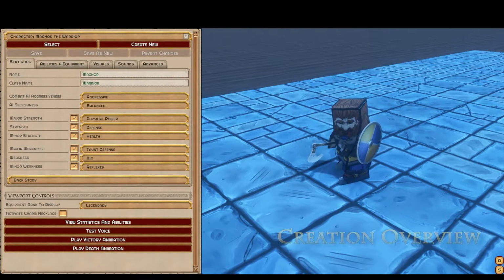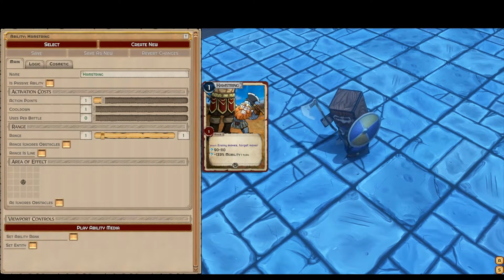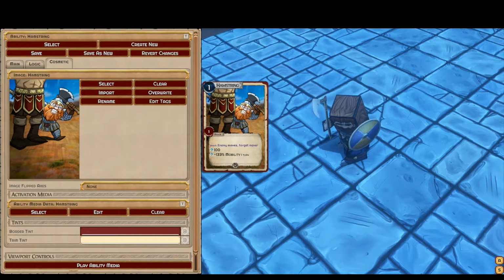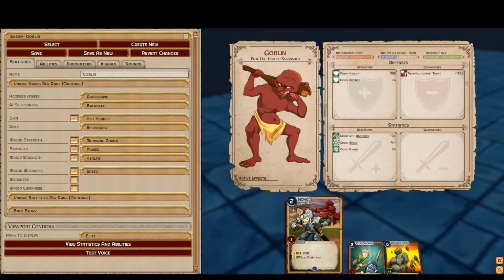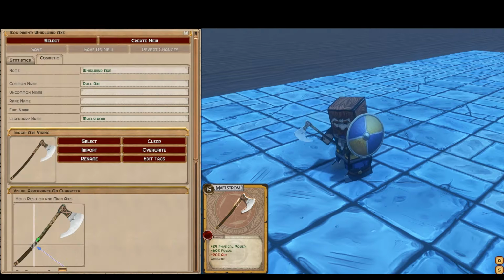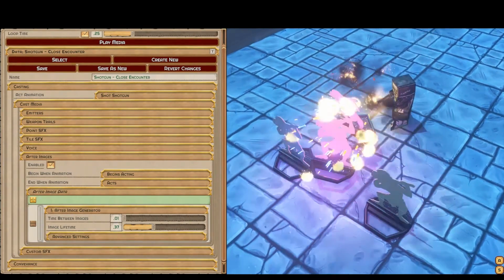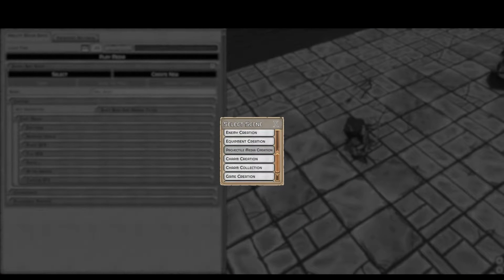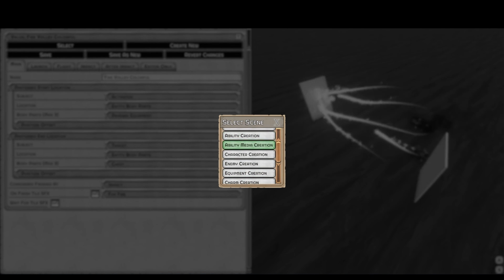Creation Series - Overview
An overview of Popup Dungeon's creation tools. Campaign creation was featured in an earlier video.